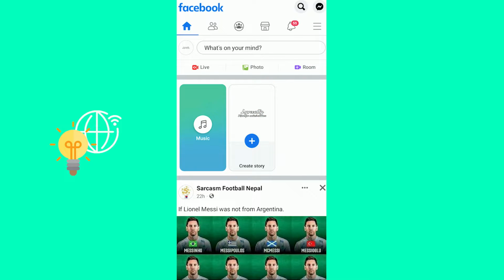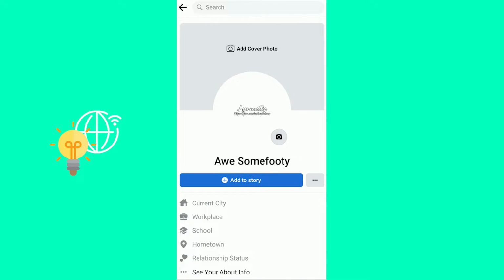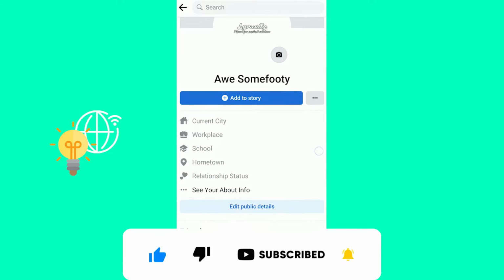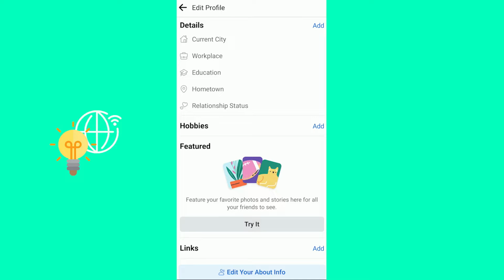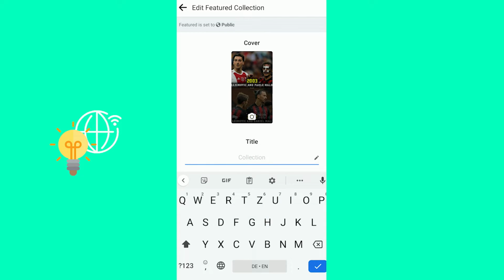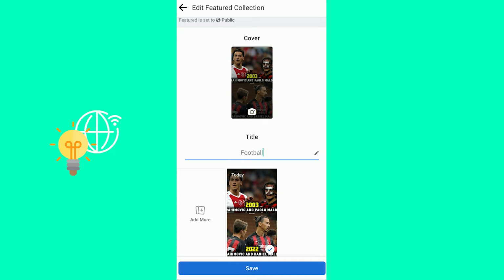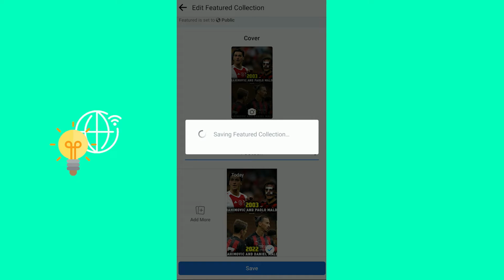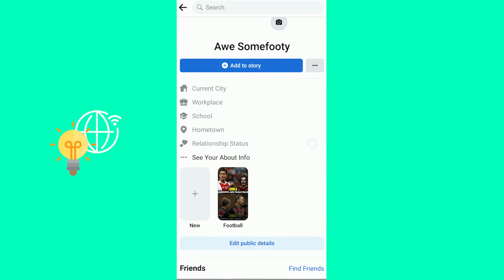Facebook Featured Photos Settings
Facebook has a great option to add featured photos or videos to your profile. It is sort of the calling card to showcase your favorite content to anyone that stumbles on your profile. In this video, I walk you through how to use the Facebook featured photos settings and give you a couple of examples where I setup featured photos and videos on my Phone.

0:00 Intro
0:05 Facebook Featured Photos Settings